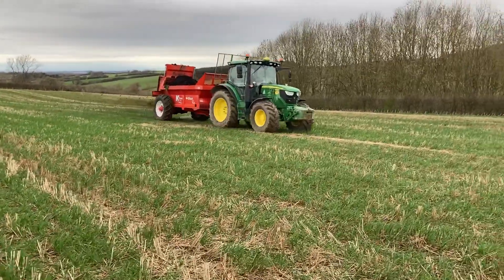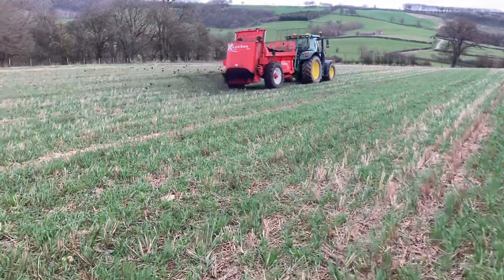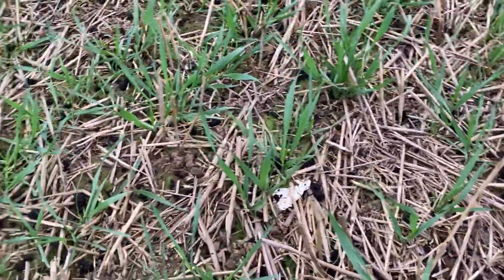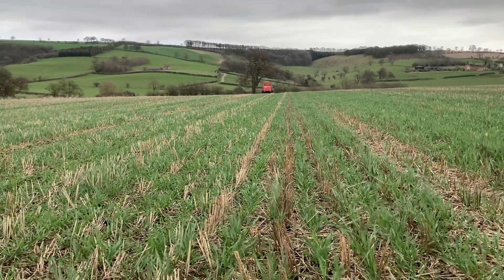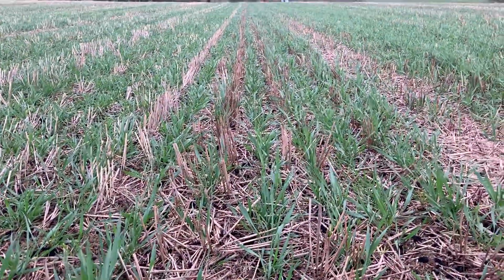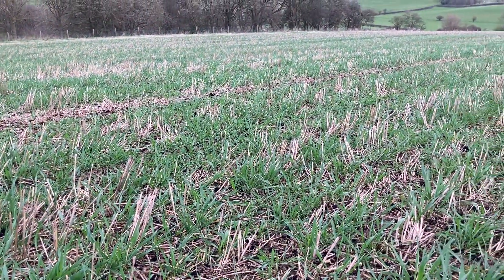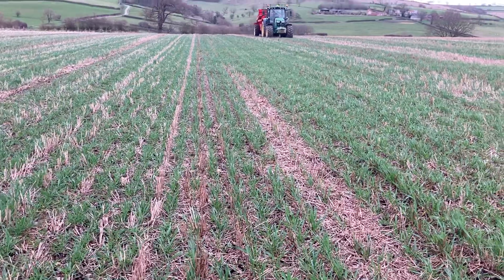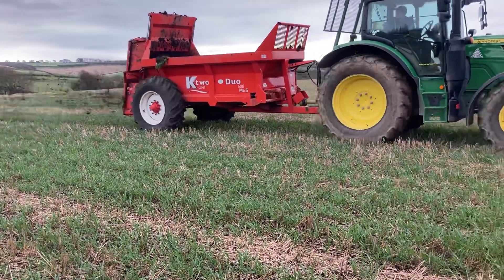Top dressing green waste compost.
Spreading green waste compost onto direct drilled wheat with the John Deere 6130 and a hired K two duo 600 spreader.